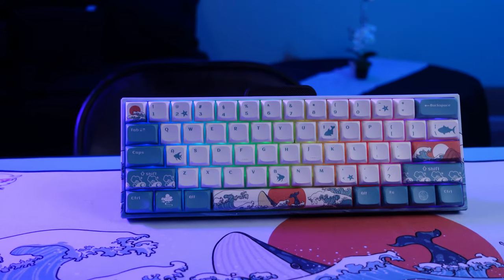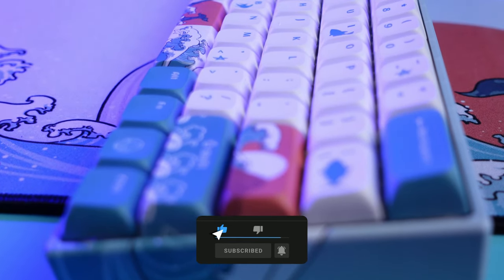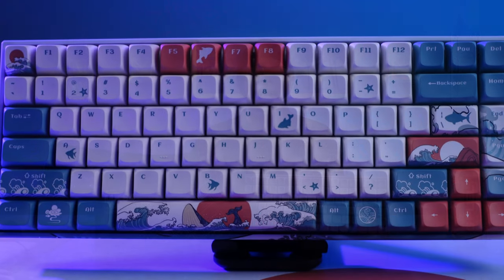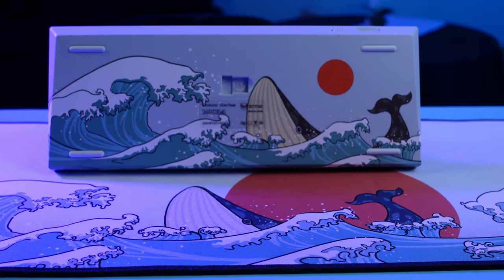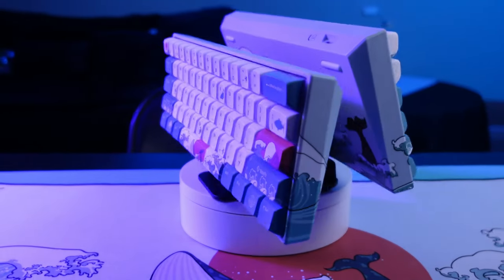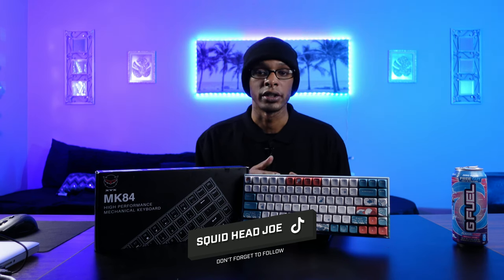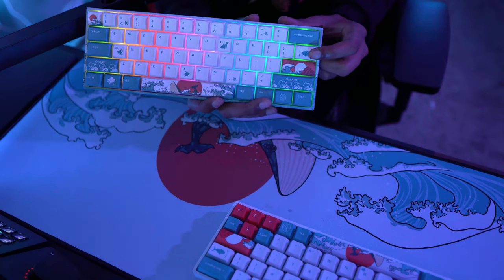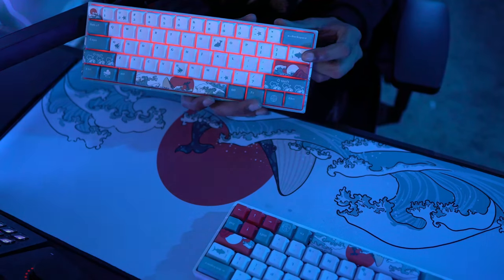BEST Amazon 75% Mechanical Keyboard? Coral Sea Theme XVX MK84 REVIEW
XVX MK61 60% Mechanical Keyboard Wireless